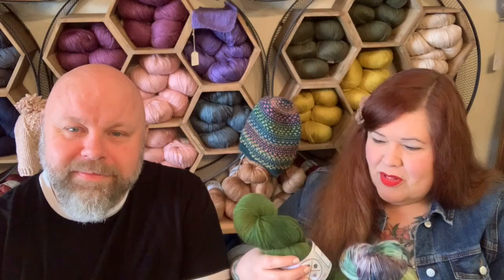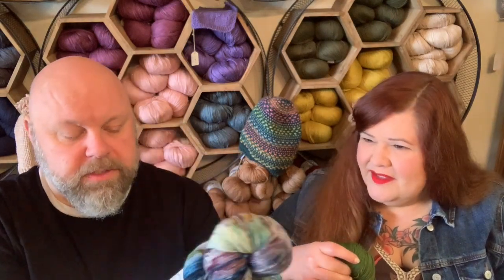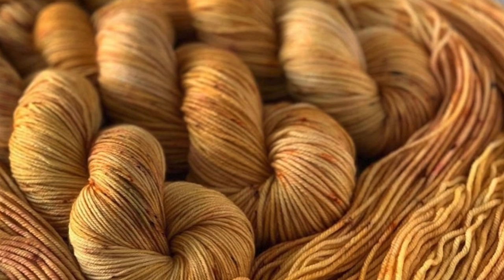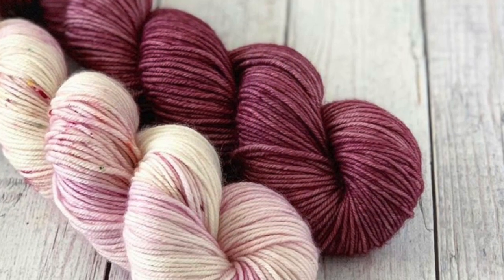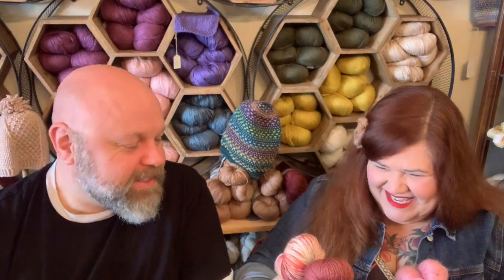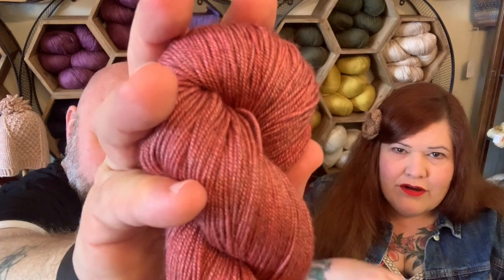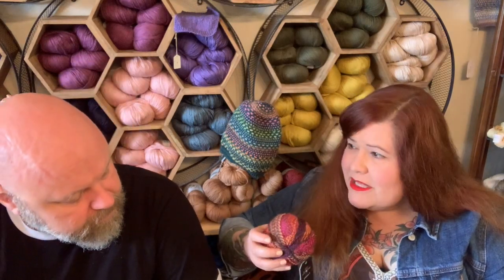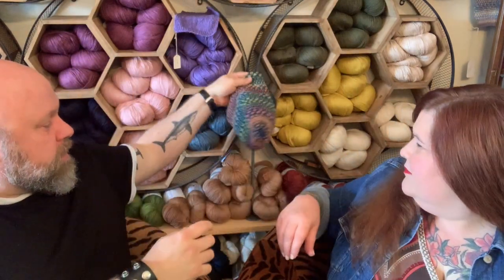The Royal Bee Yarn Company: Episode 5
This week, we interview Nina from Speckled Finch Studios and squish lots of yarn!